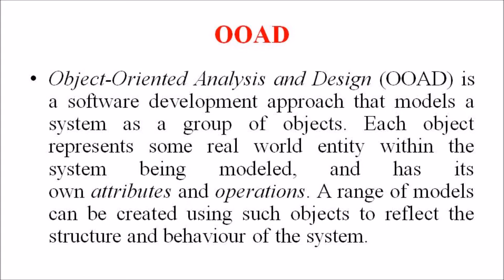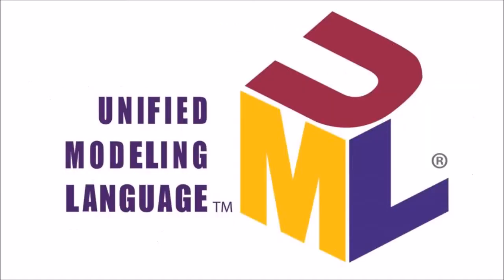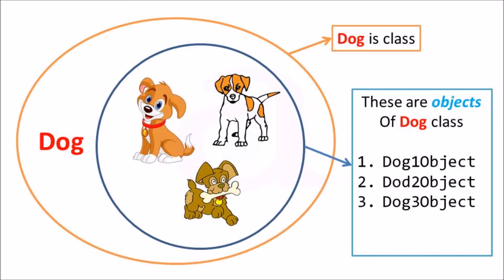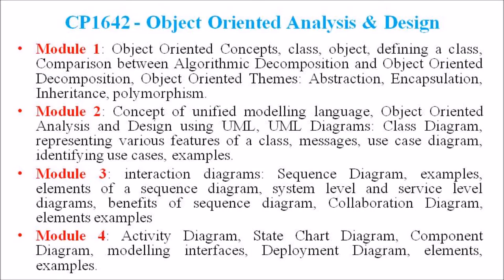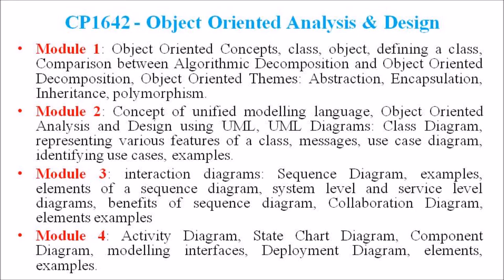LECTURE 1 – OOAD –INTRODUCTION TO OBJECT-ORIENTED ANALYSIS AND DESIGN - BCA SEM 6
Object-Oriented Analysis and Design (OOAD) is a software development approach that models a system as a group of objects. Each object represents some real world entity within the system being modeled, and has its own attributes and operations. A range of models can be created using such objects to reflect the structure and behaviour of the system. One of the most widely used notations for depicting objects and the way they interact with each other is the Unified Modeling Language (UML).